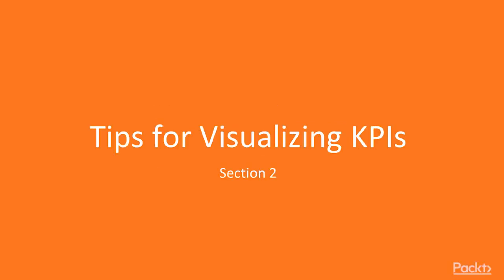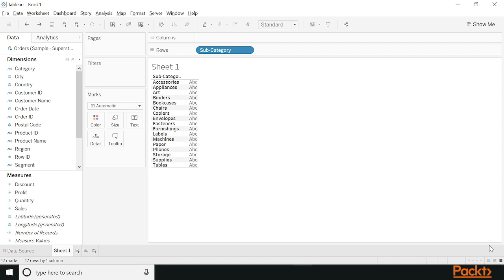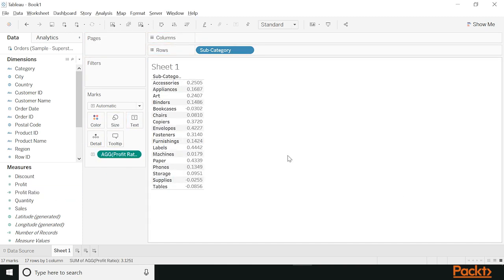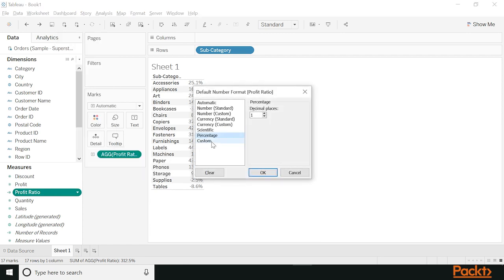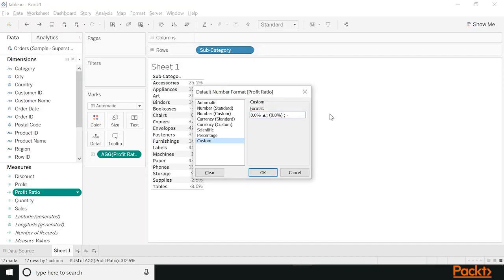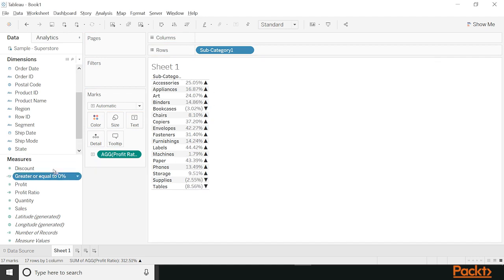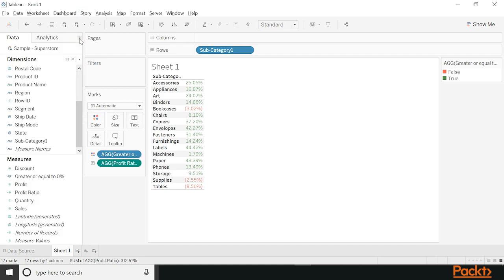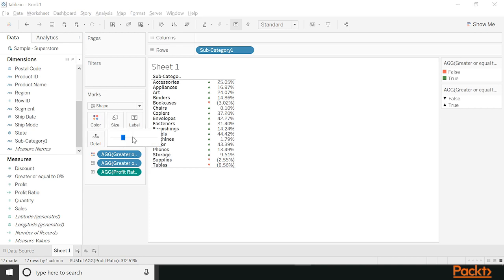Tableau Tips, Tricks, and Techniques : Display of 2 Conditions with Up & Down Arrows| packtpub.com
This video tutorial has been taken from Tableau Tips, Tricks, and Techniques. You can learn more and buy the full video course